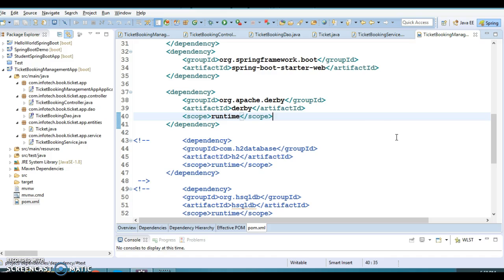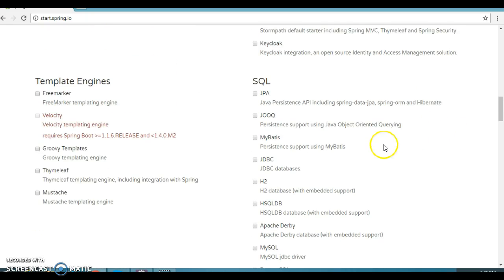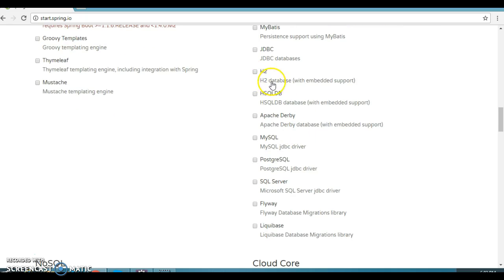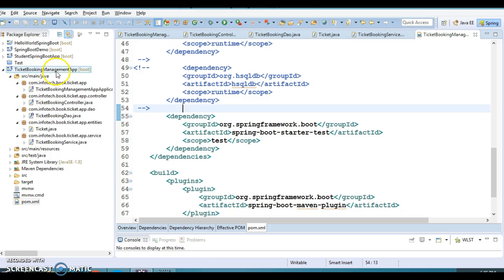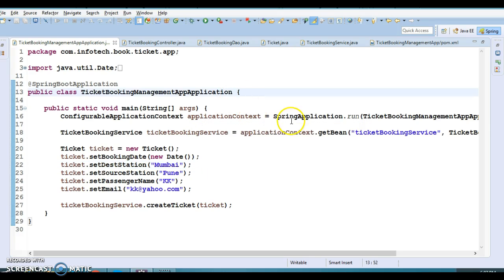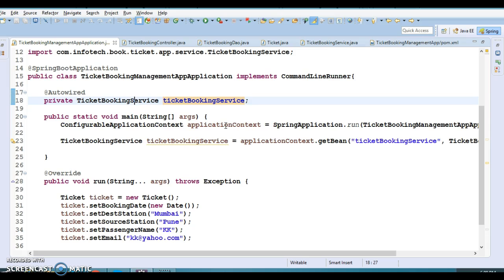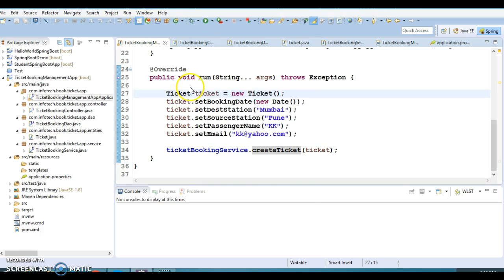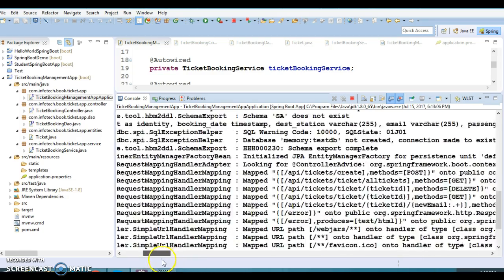14.Spring boot embedded databases_PART1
In this video we will talk about Spring boot embedded databases
using a demo project.